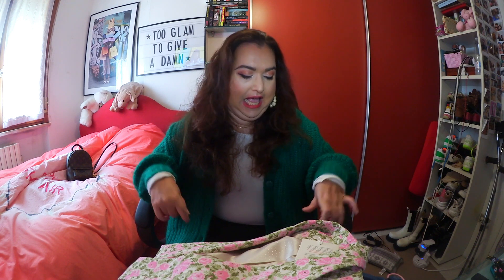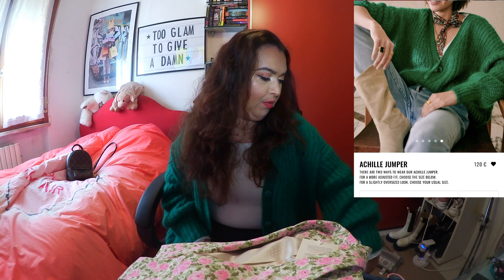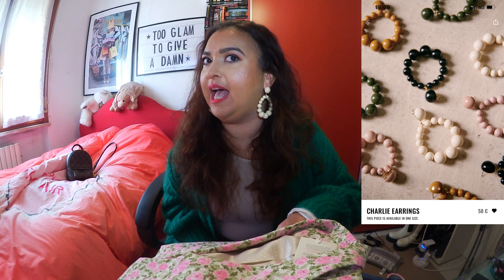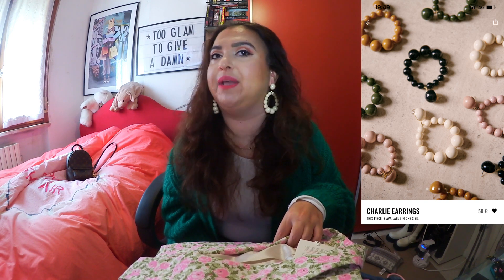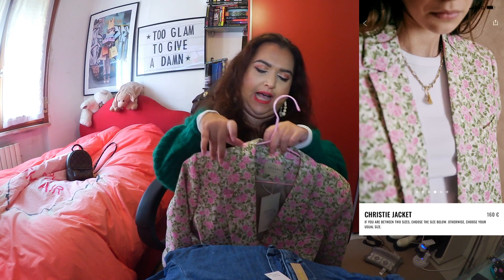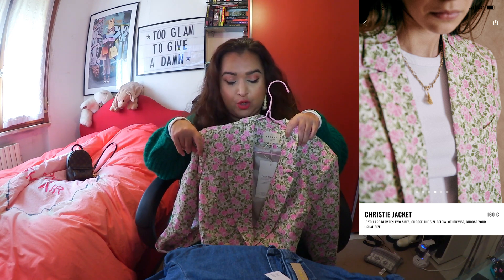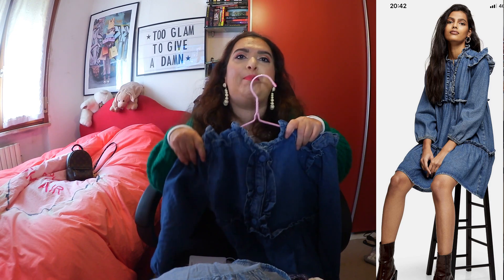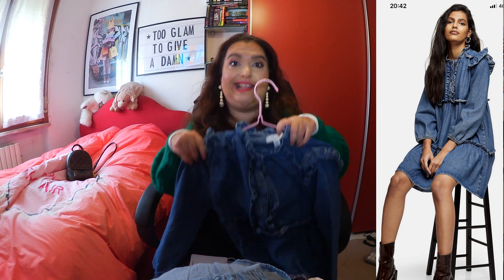SPRING SUMMER HAUL: SÉZANE, ZARA, ISABEL MARANT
Join me on Instagram: @itslaradelucia

I bug my own stuff. All options are my own.